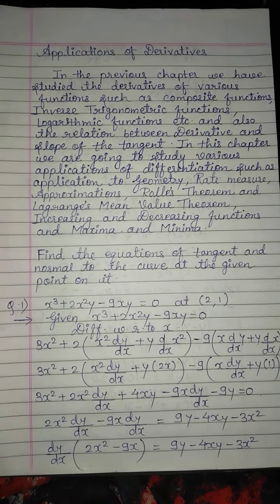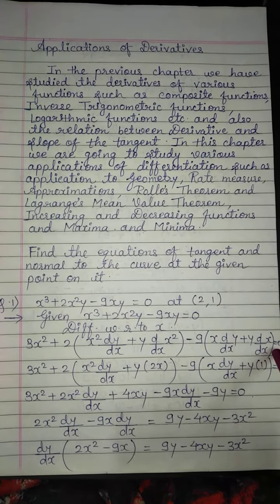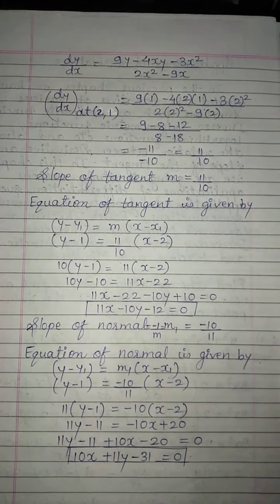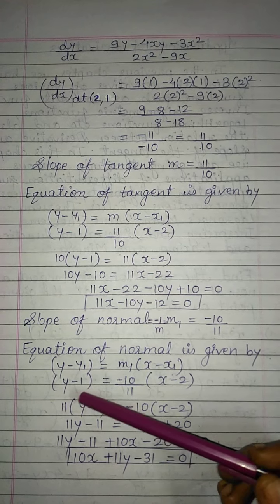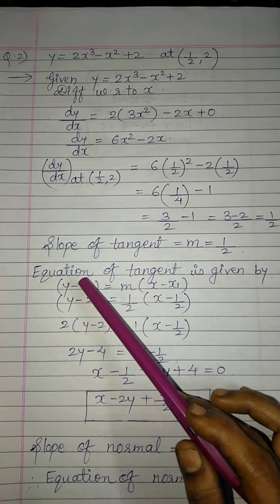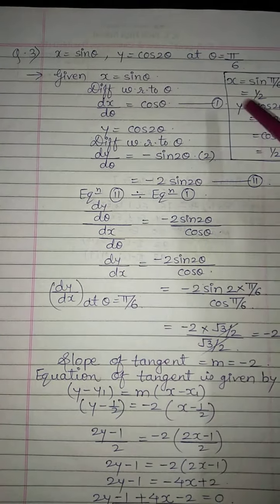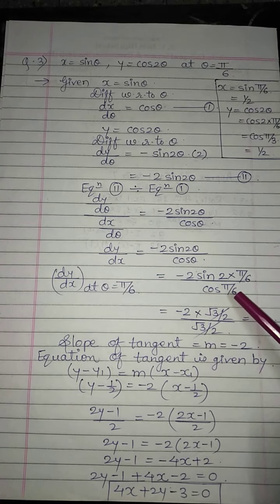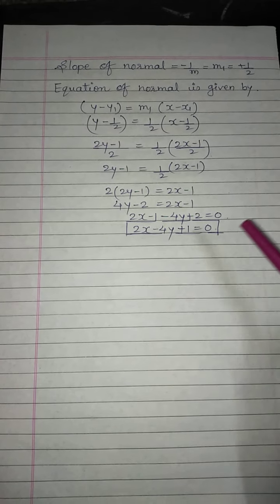Maths Lecture - 33 XII ( Science & Commerce )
Applications of Derivatives ( Equations of tangent & normal )